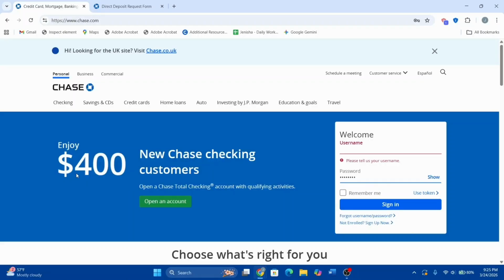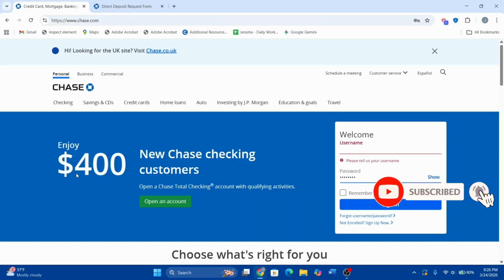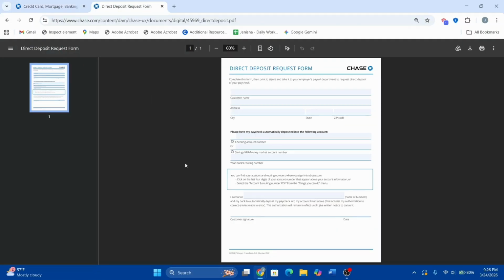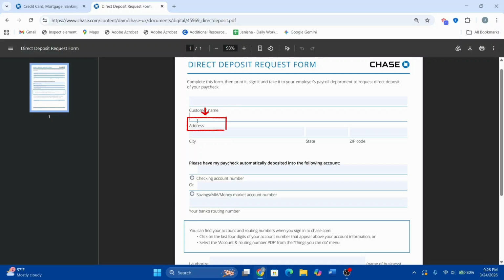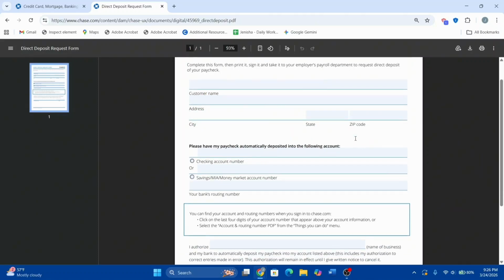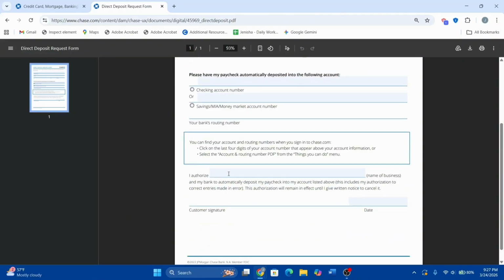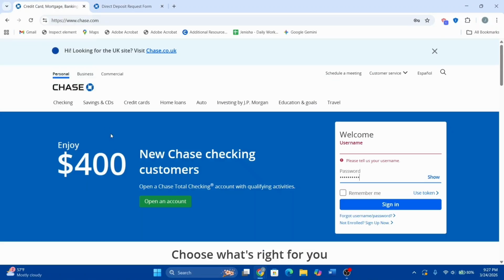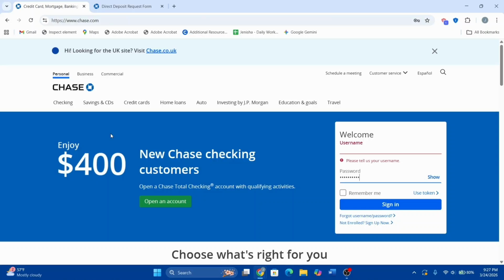HOW TO SET UP CHASE BANK DIRECT DEPOSIT USING THE FORM YOU DOWNLOADED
If you’ve ever wondered how to set up Chase Bank direct deposit using the form you downloaded, this tutorial is for you. In this guide, I’ll show you step-by-step how to set up Chase Bank direct deposit using the form you downloaded quickly and correctly. Whether you’re searching for how to fill out a Chase direct deposit form, how to submit a bank direct deposit authorization, or how to link your paycheck to your Chase account, this video explains everything clearly so your payments are deposited without any issues.

In this video, you’ll learn:

How to fill out the Chase direct deposit form correctly
Where to find your routing and account number
How to submit the direct deposit form to your employer
How long Chase direct deposit takes to start
How to fix common direct deposit setup mistakes
How to update or change your direct deposit details